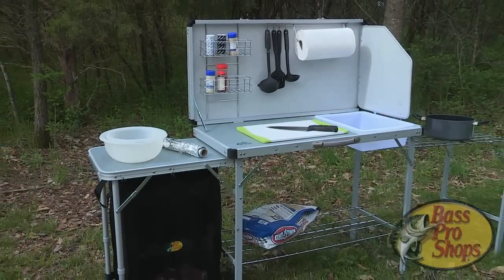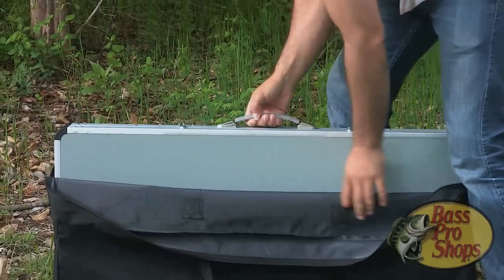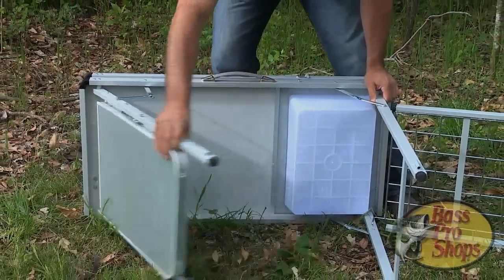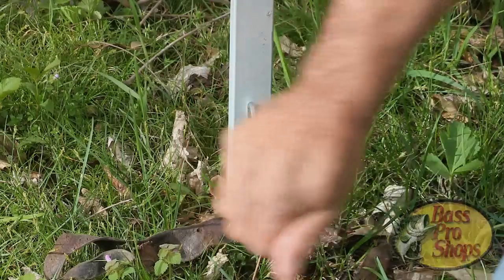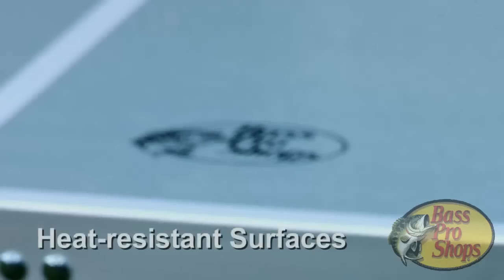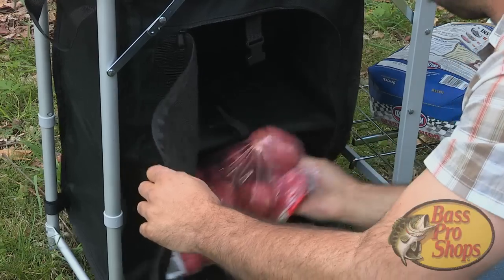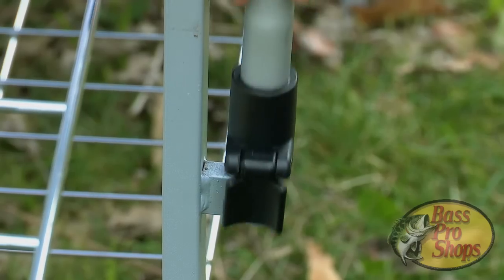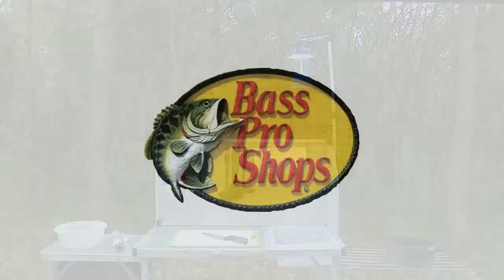Bass Pro Shops Deluxe Camp Kitchen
Perfect for the campsite, tailgate, RV trip, or barbecues, the Bass Pro Shops Deluxe Camp Kitchen combines lots of table space with a load of convenient features to make food prep at camp a breeze. Enjoy lots of room to prepare food, set supplies on, or handle the camp stove with a main table top made of heat resistant MDF flanked by a wire side table on one side an another MDF table on the other. Heavy duty steel legs and a durable aluminum frame provide a strong base for the kitchen, while the adjustable feet accommodate uneven terrain. A heavy-duty bottom wire rack and zippered fabric pantry with two internal shelves give you space to store goods off the ground. A spice rack, utensil hooks, and paper towel holder on the flip up backspash help you keep the basic tools close at hand when preparing meals, while the towel and dish rag rack on the side helps make clean up in the kitchen's removable plastic wash basin more convenient. This convenient design also incorporates a side divider ''splash screen'' to separate your cooking and wash areas for safer use. A telescoping lantern pole makes it easy to keep a light close after the sun goes down. Measuring 84'' x 19-3/4'' x 30'' when in use, this lightweight 36 lb. camp kitchen folds up compactly for easy transport and storage in its heavy-duty zippered carry bag (included). Weight capacity: 90 lbs.